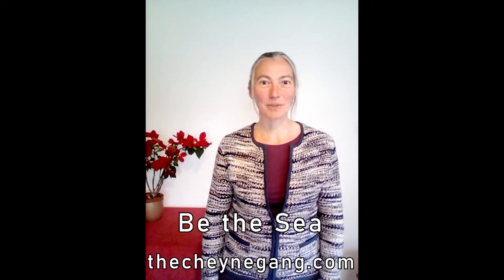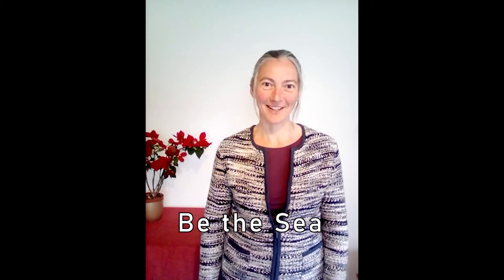Be the Sea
A simple breathing exercise to practise breathing out to breathe in, encouraging your awareness of tummy muscles engaging as you breathe lower in the body.